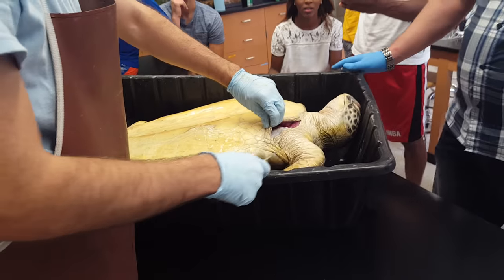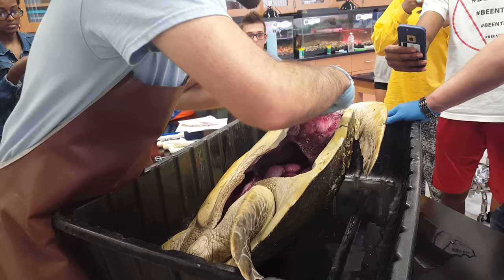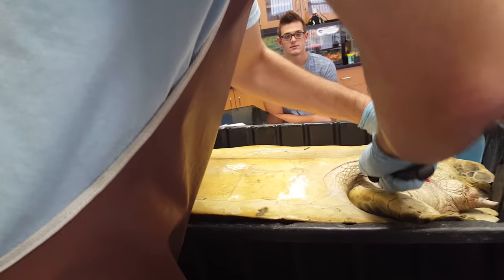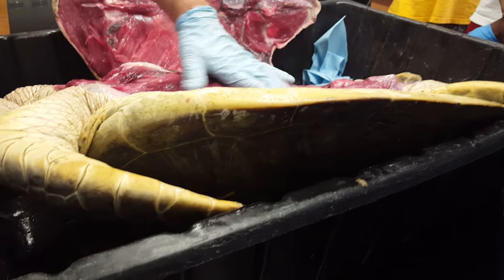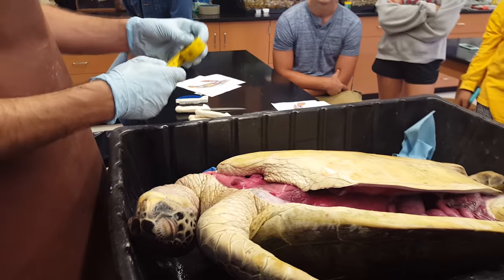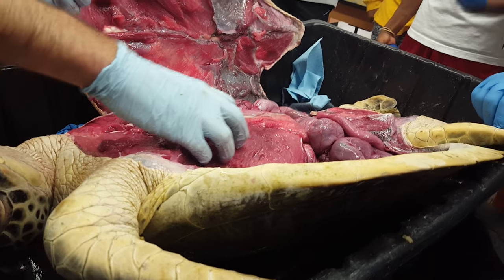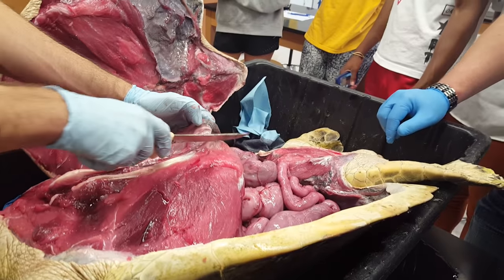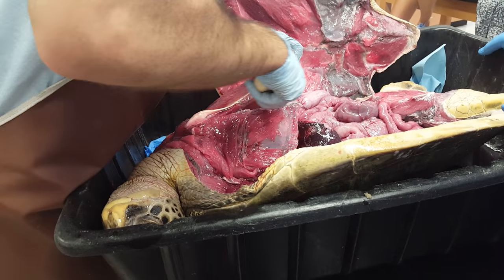Turtle Dissection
A turtle gets dissected. Graphic. Watch at your own discretion.